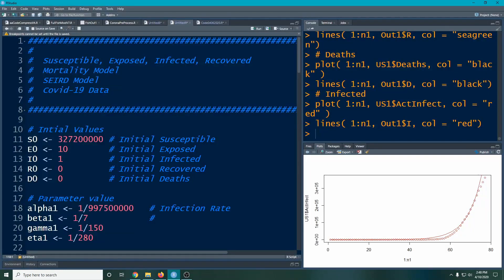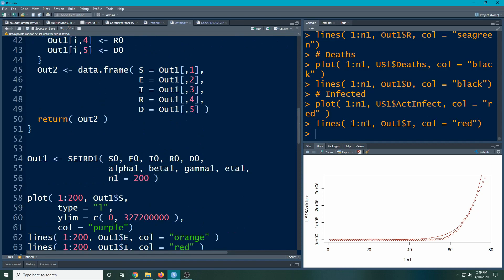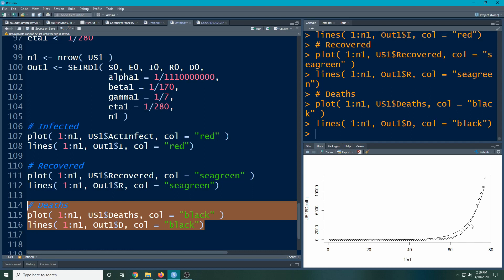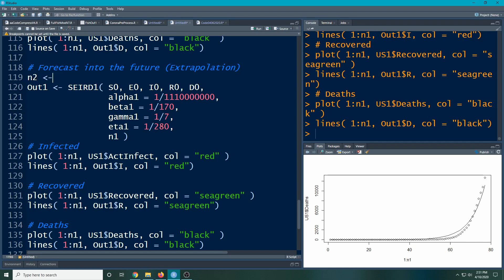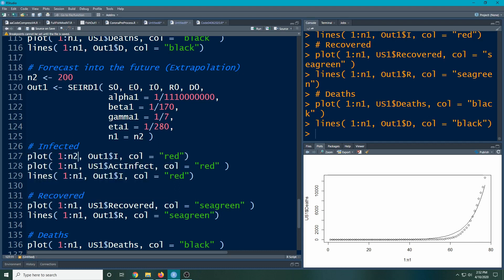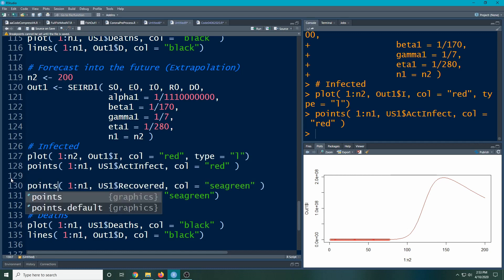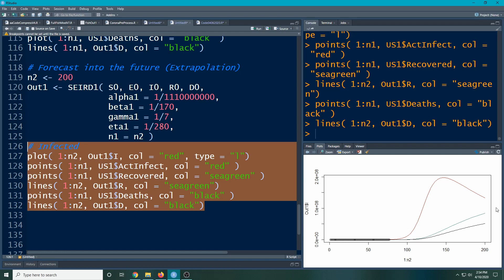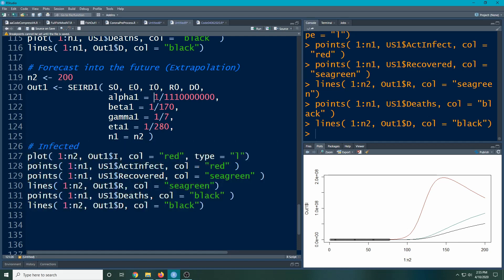Susceptible Exposed Infected Recovered Mortality Model in R (Part 5) Forecasting (Extrapolation)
In this video we continue with our consideration of compartmental models with SEIRD model as our focus and use the Covid-19 data from April 8, 2020 found in the repository We use the tuned model to forecast what future scenarios might be using the model.  The model depends on quite a few videos prior to this so be sure to go back and watch them and get the code so you can make your model work.